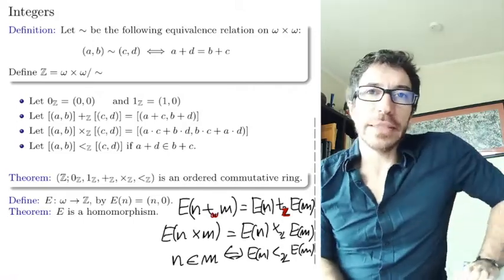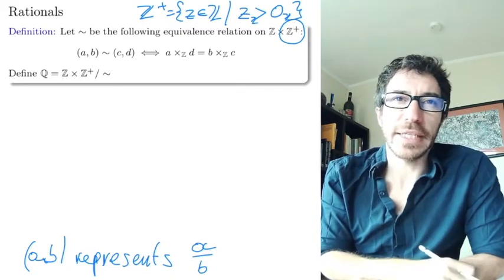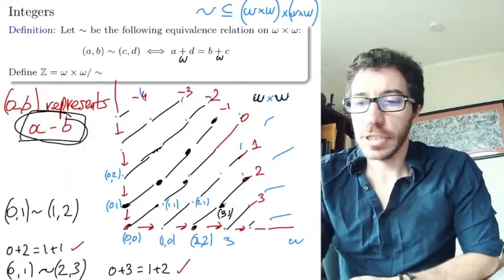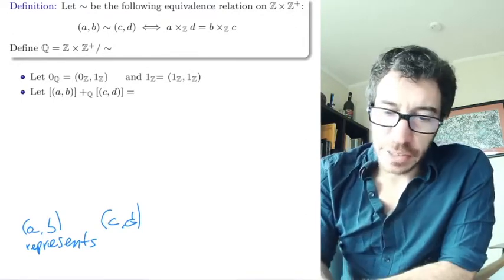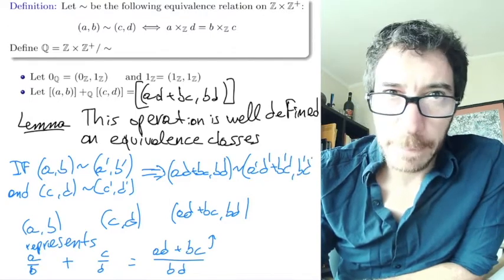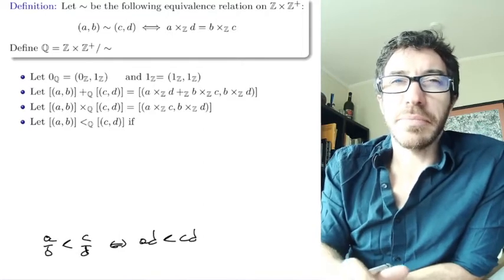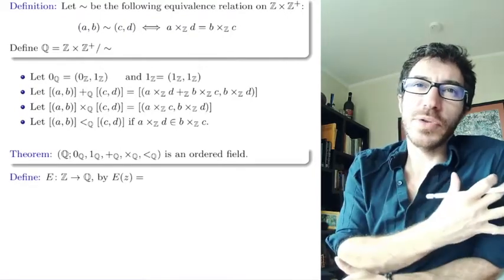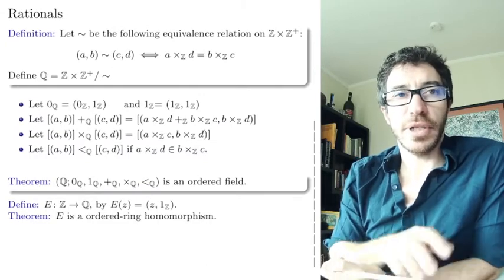18. Set Theory: Rational Numbers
We define the rational out of the reals